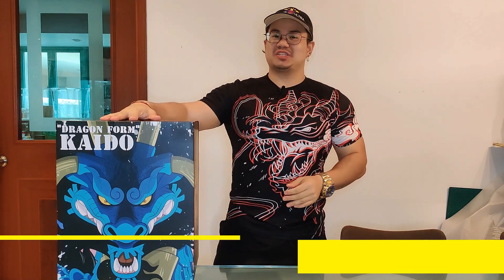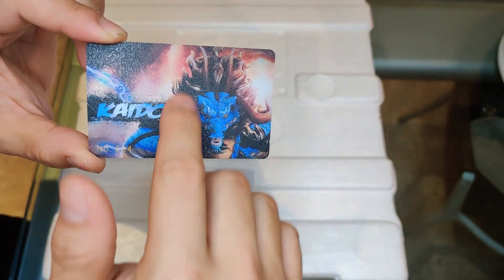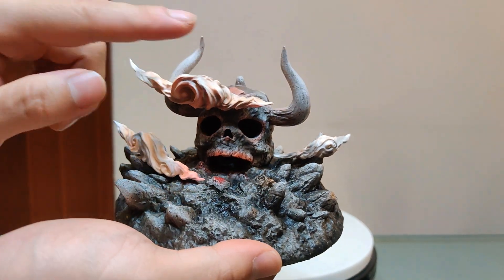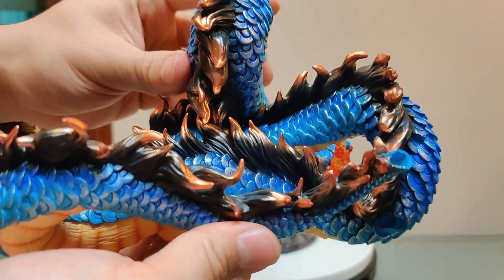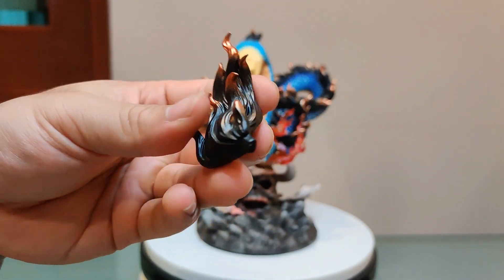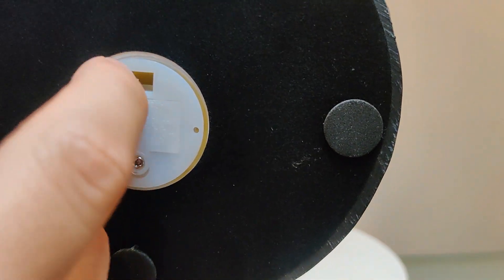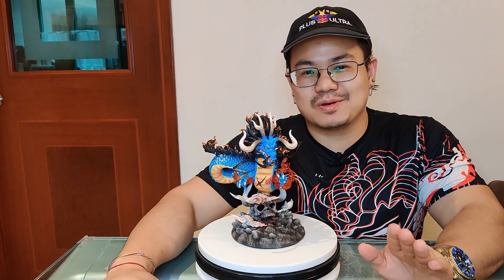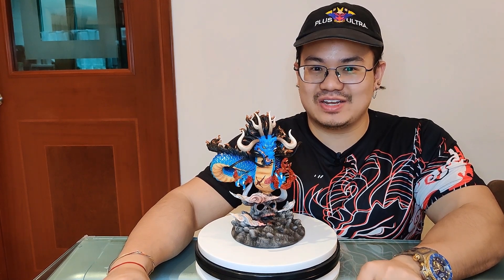Kaido Dragon Form (One Piece) [G5 Studio] [Unboxing & Review]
Hey OTAKU People!

Today I've got for you a Kaido piece from G5 Studio!

In this video, I'll showcase you to you why you shouldn't mess with Kaido in his Dragon Form.

Timestamps:
@0:00 Introduction
@0:36 BP STUDIO KAIDO
@0:52 Packaging
@1:11 Unboxing
@2:02 Onigashima Base
@2:49 Kaido's Body
@3:36 Kaido's Arm
@3:49 Back Arm Parts
@4:24 Kaido's Head
@5:03 Discovery of the Missing LED LOL~
@5:43 Details of the statue
@5:59 Further close up - Onigashima Island
@6:13 Further close up - Kaido Dragon Form
@6:29 Overall opinion